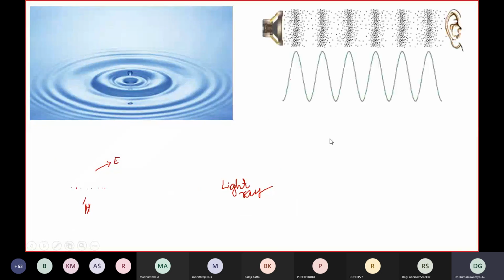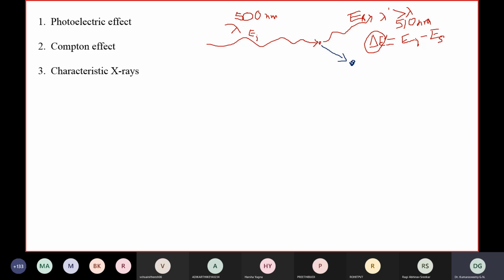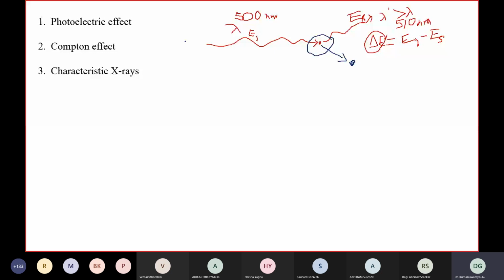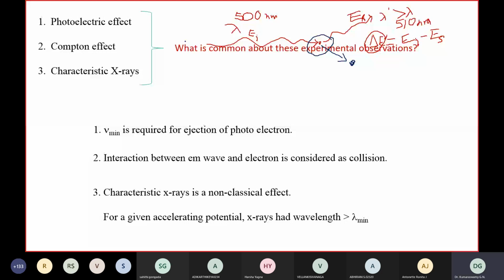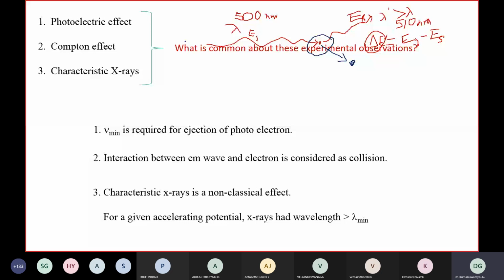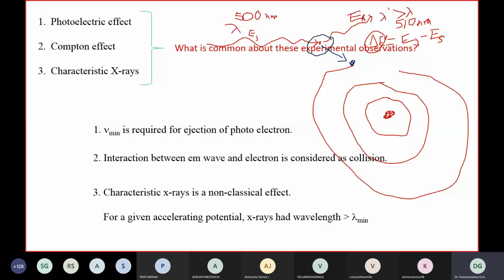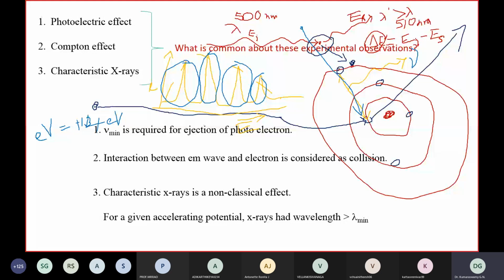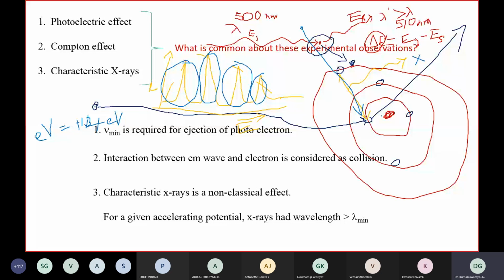PHYSICS OF ELECTRONIC MATERIALS CLASS OF (23-11-2020)